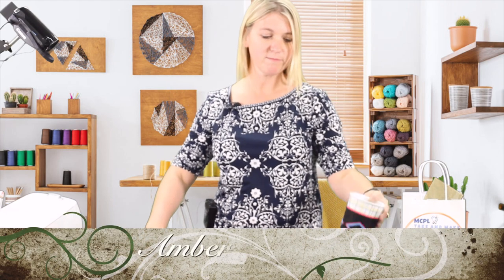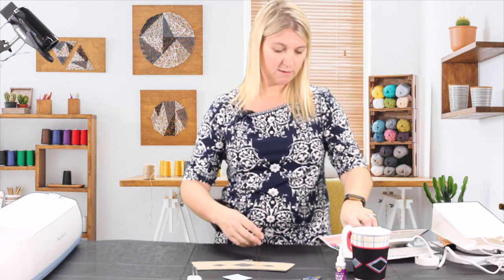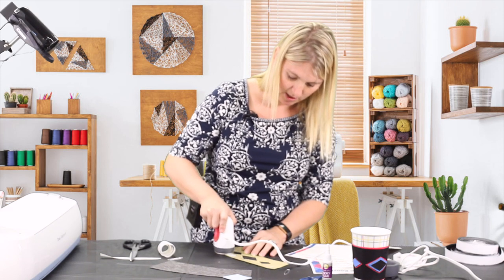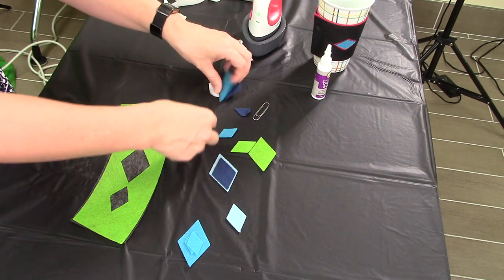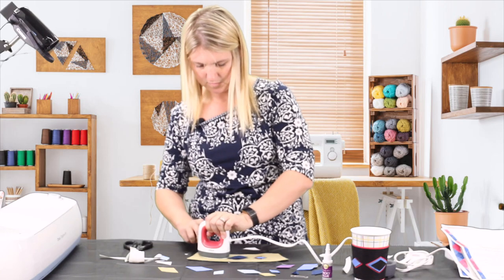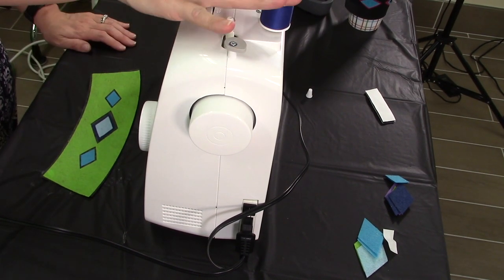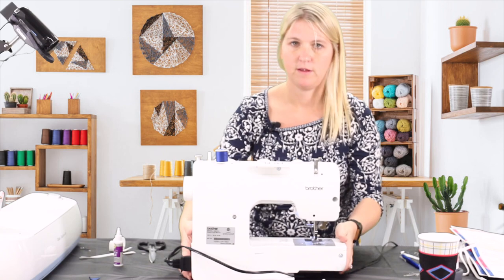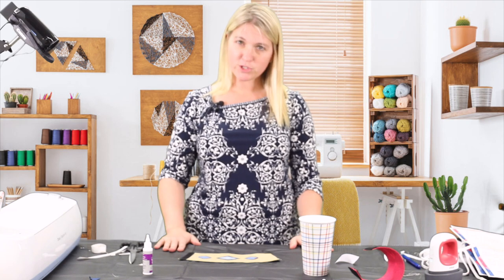Argyle Coffee Koozie: A Take and Make Program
Keep your coffee or tea nice and toasty with this custom made coffee koozie. You will use HeatnBond (no-sew adhesive) and hand sewing to create and decorate your felt koozie.

Materials Included:
Felt (Two felt Layers for Koozie and assortment of diamond shaped cutouts). You will not need all the diamonds included.
HeatNBond Lite
Velcro
You will need:
Iron
Tacky Glue/Fabric Glue or similar adhesive
Optional: Sewing Machine or Needle & thread to hand sew.
A standard size mug

Assemble:
1.) Select and arrange diamonds you would like for your project.
2.) Stack and iron layers of felt using HeatnBond.
3.) Cut pieces of HeatnBond the same shape of the diamonds you selected, then iron on your koozie. See picture for ideas.
4.) Use tacky glue to secure edges.
5.) Optional: Embellish by stitching across the diamond shapes using a sewing machine or hand-sewing. You should choose an accent color thread.
7.) Remove paper from Velcro and adhere to edge of the koozie

Directions for using HeatnBond:
Preheat iron to medium heat, No steam.
Place adhesive on back of material to be bonded (paper liner should face up).Place and hold iron on the paper liner for 2 seconds. Repeat until entire surface is bonded.
Allow to cool. Cut to size or shape needed. Peel off paper liner.

Place material, adhesive side down, on top of project. Press and hold iron for6 seconds on each section until entire piece is bonded.
 Hand or Machine sew along edges. Do not touch iron directly to the adhesive sheet.